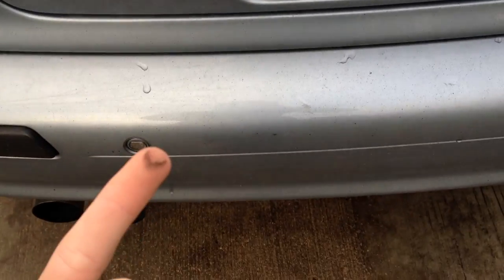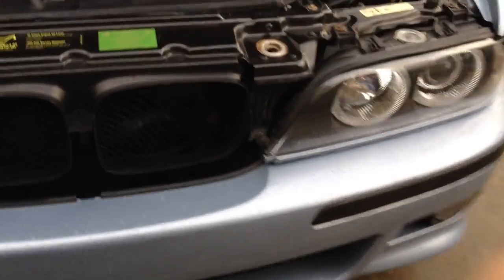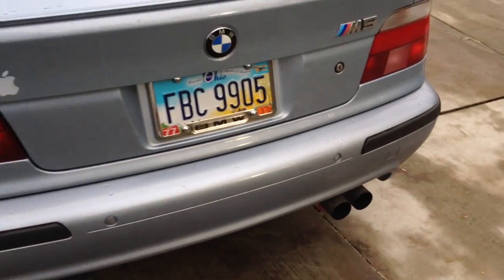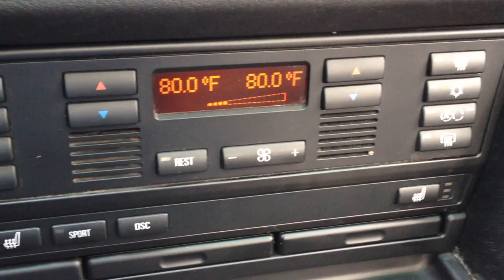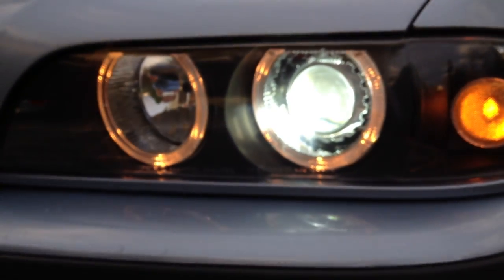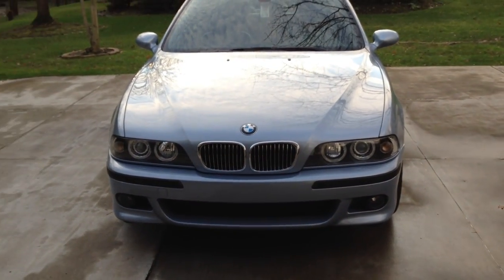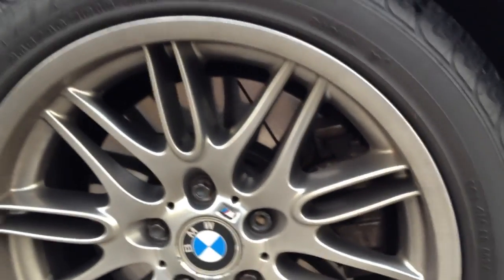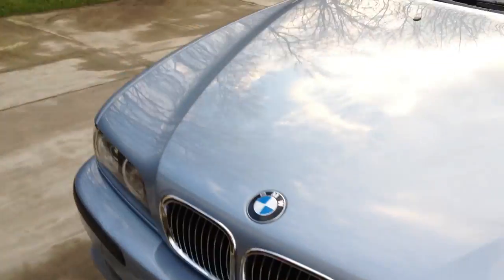BMW E39 M5: Maintenance Info, Cost